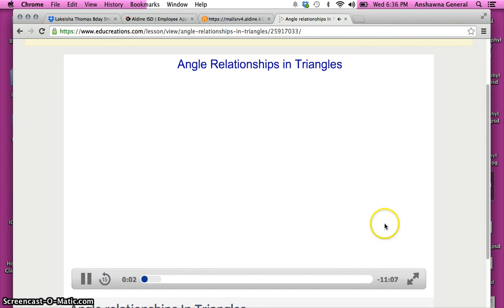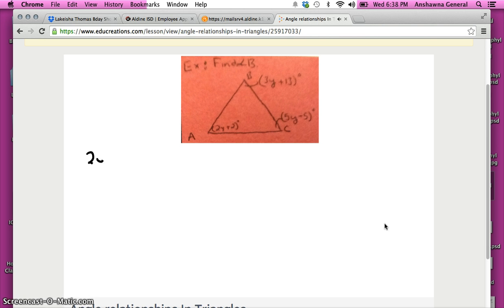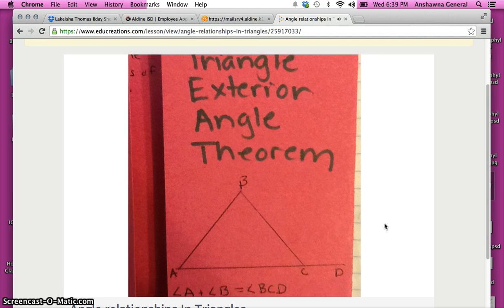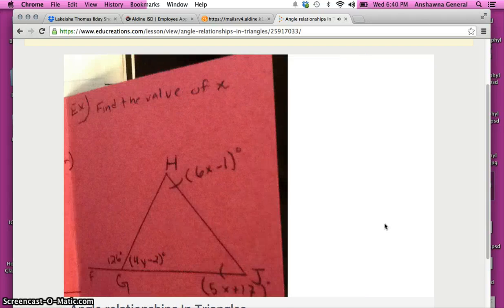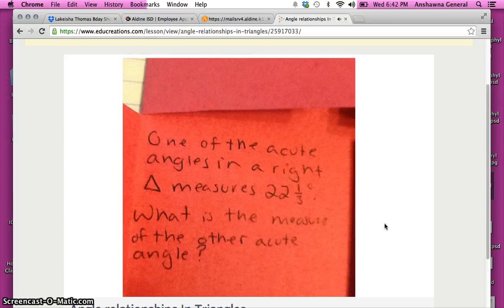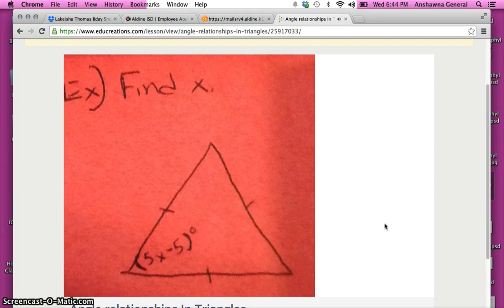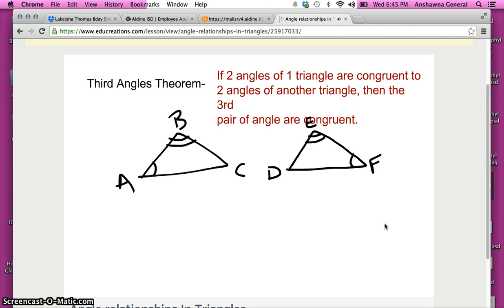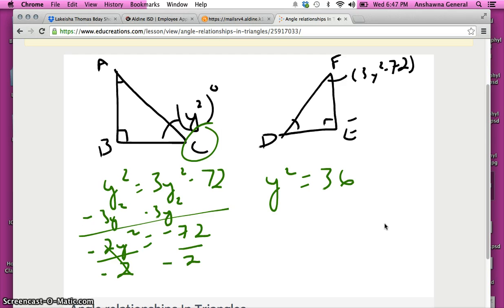Angle Relationships in triangles